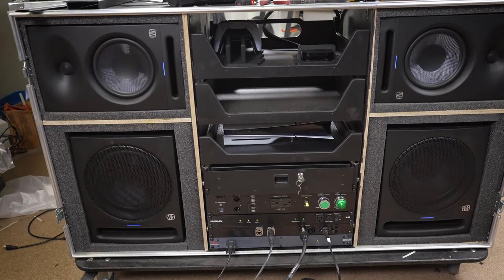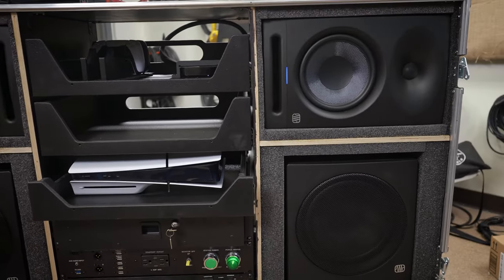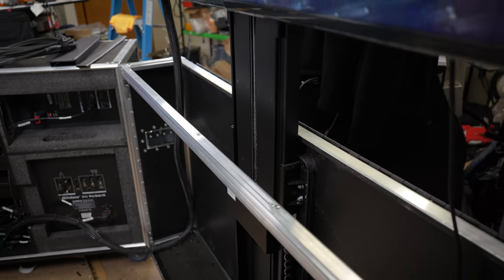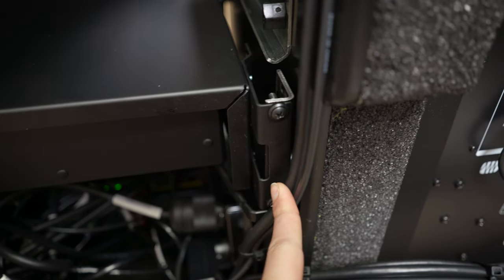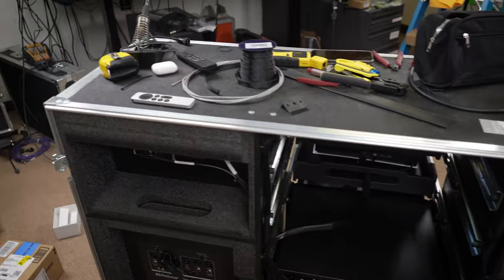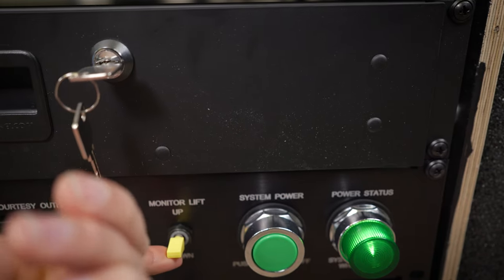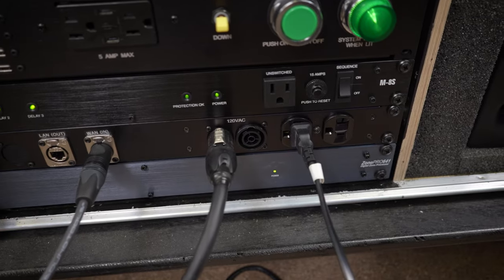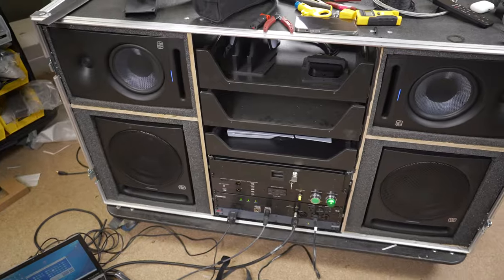Entertainment Case System Overview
Hey Friends! This is a system overview of a portable entertainment center road case I just finished. The case features 10" Presonus Eris subs, 8" Presonus Eris 8" monitors, a 55" Sony TV, PS5 and an Apple TV. We usually build one of these cases per year. I figured it was "YouTube worthy".